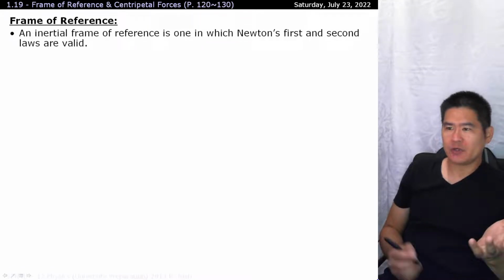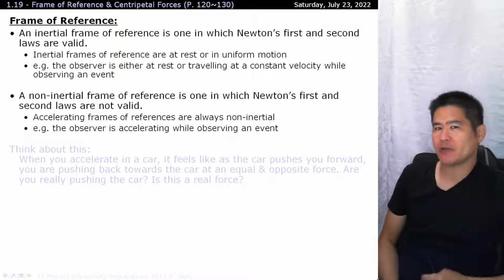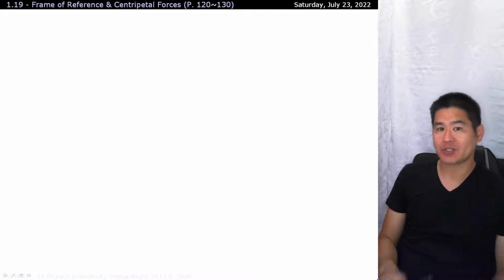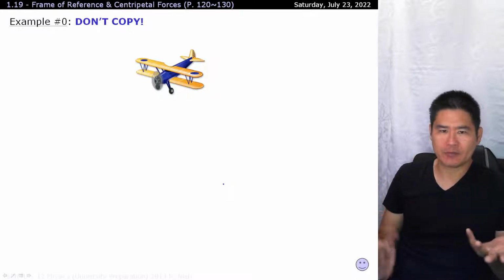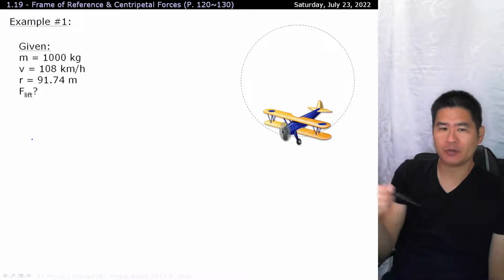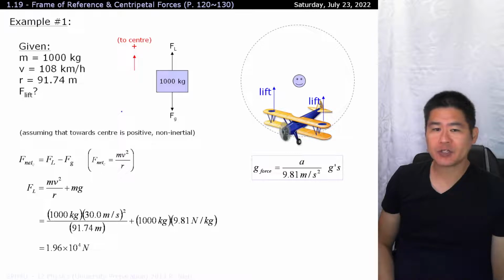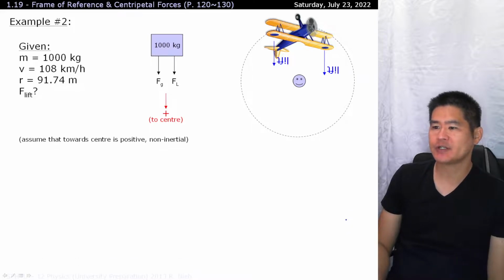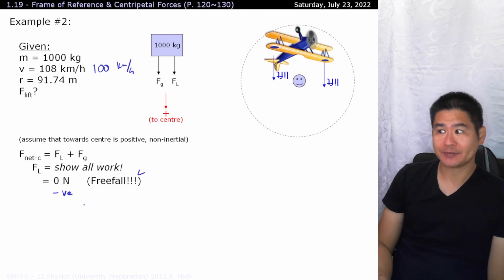SPH4U 1.19: Frame of Reference & Centripetal Forces